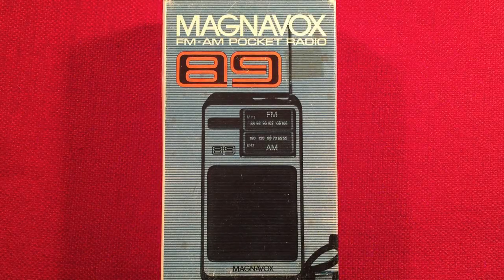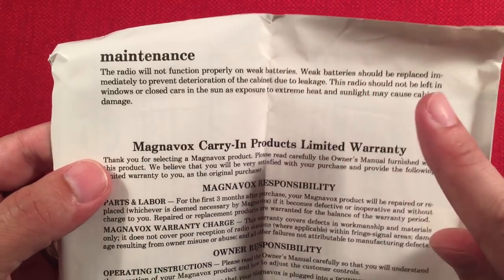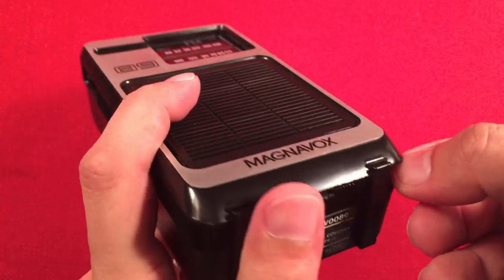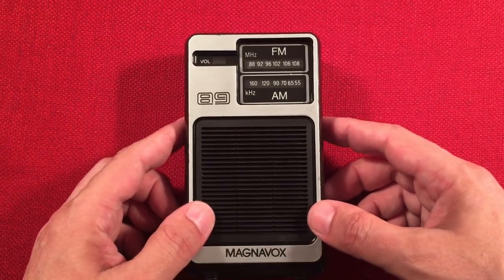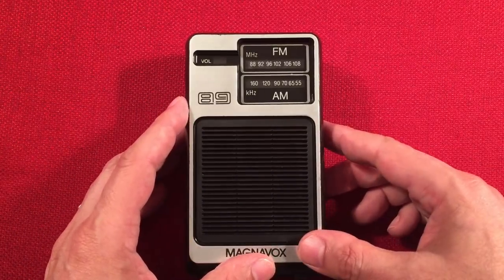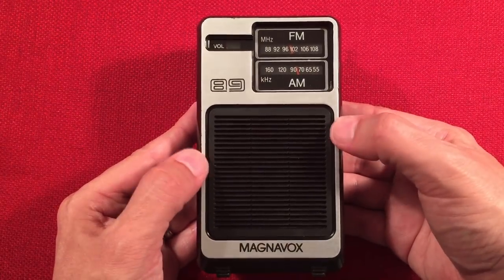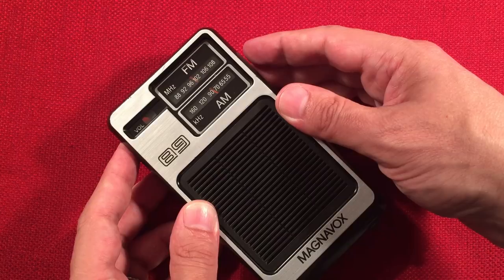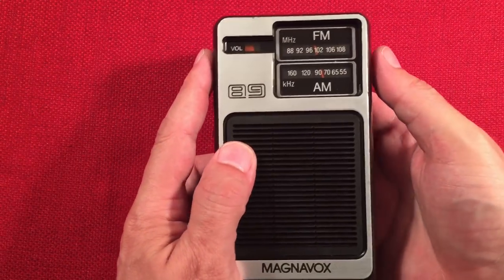Magnavox 89 Classic AM FM Portable Radio Unboxing & Review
The Magnavox 89 FM AM Pocket Radio s one of those receivers that screams early 80's styling.  The portable does not disappoint.

The "Royal" Magnavox was donated by Jennifer in California, an amazing gift from an awesome person!  Thank you.

Features I like about this radio:
Style.
AM reception is decent.
Collectible.
Good sound quality, especially for sports radio.
Simplistic design.

Overall, it is one of those radios that screams for attention.  I love it.  The price is right on ebay, so if your looking to add to your collection, give this one a shot.  If you want a more premium Magnavox model from this era, the 29 is one to search out.

Arnold Alt
MaryAnn A
Rita B